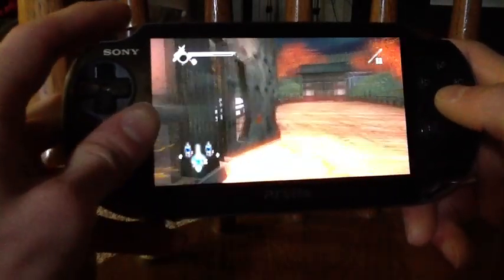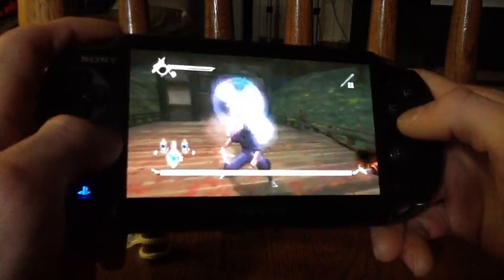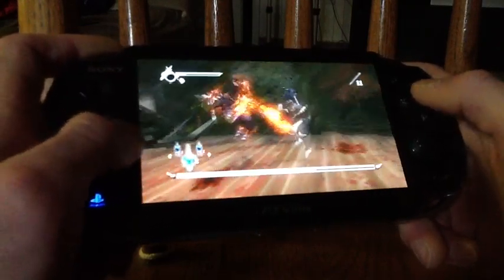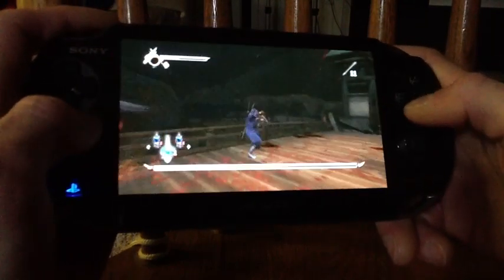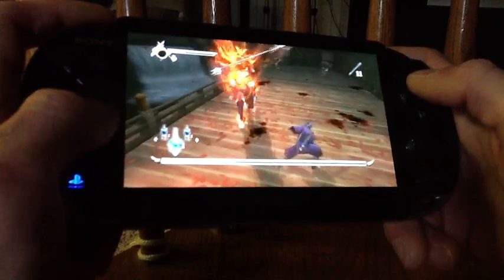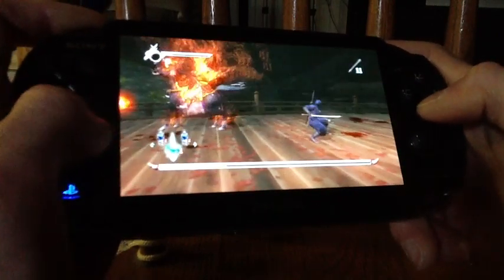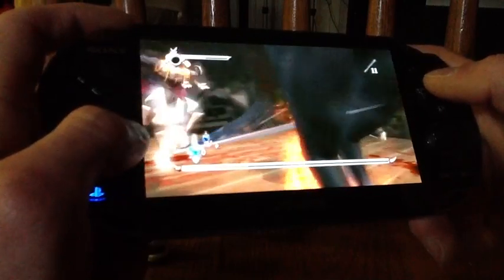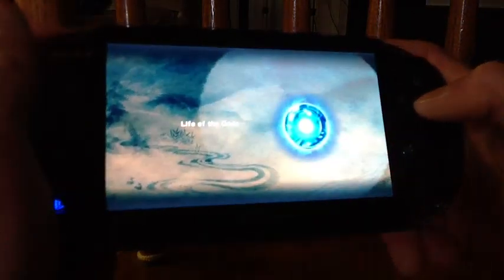Ninja Gaiden Σ+ Chapter 2 Boss (Hard Mode)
Showing how the chapter 2 boss has changed in Σ+.  His attacks are slightly different; they added in an AoE fire attack as he moves and turns.  The battle is still fairly straightforward.